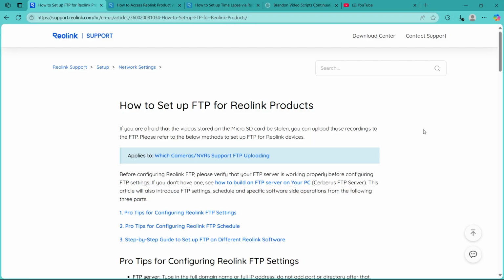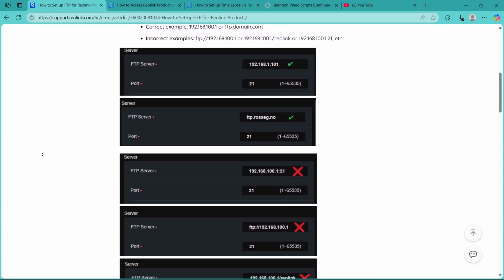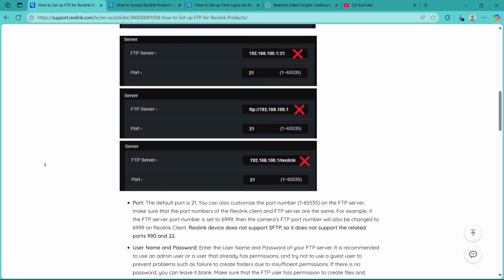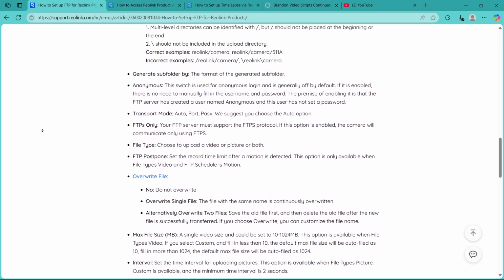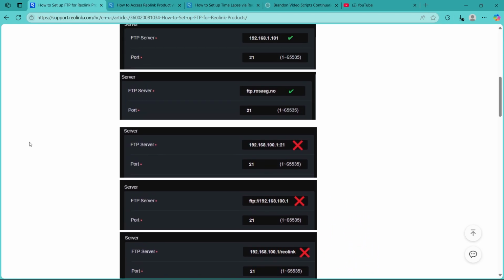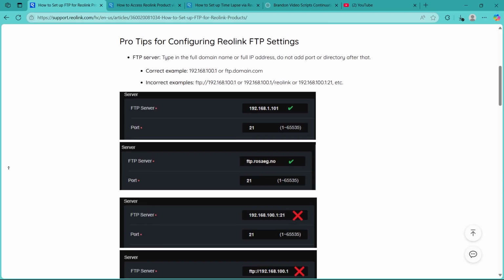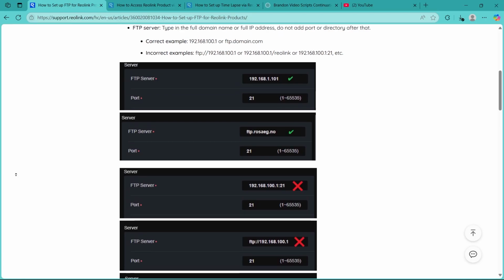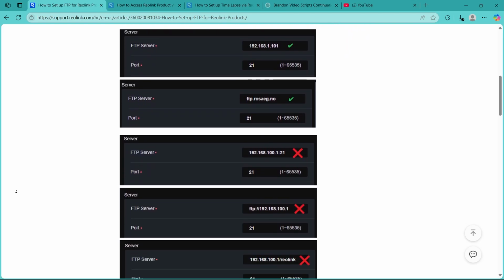New! Reolink FTP Setup Tutorial – Save Videos to Server🌐💾 | Guide to Secure Video Storage on FTP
New! Reolink FTP Setup Tutorial – Save Videos to Server (2025)
🌐💾 | Step-by-Step Guide to Secure Video Storage on FTP

Want to save your Reolink camera footage directly to an FTP server in 2025? In this video, I’ll guide you step by step through the Reolink FTP setup—how to configure your cameras to upload videos to your server automatically.

✅ What You’ll Learn in This Reolink FTP Setup Guide:
📲 How to Access FTP Settings in the Reolink App and Client
🌐 Entering FTP Server Details and Login Credentials
🗂️ Configuring Storage Paths and File Naming
⚙️ Setting Recording Schedules and Motion Uploads
💡 Tips to Keep FTP Storage Organized and Secure

⏳ Timestamps & Video Chapters:
0:00 Intro – Why FTP Backup is Useful in 2025
0:45 Step 1: Open FTP Settings in Reolink App or PC Client
1:40 Step 2: Enter FTP Server Address, Username, and Password
3:00 Step 3: Choose Storage Folder, File Names, and Upload Schedule
4:10 Step 4: Test the Connection and Monitor Successful Uploads
5:00 Final Tips – Keeping FTP Storage Reliable and Organized

💡 Why Watch This Reolink FTP Tutorial?
✅ Learn to back up Reolink videos directly to an FTP server
✅ Perfect for off-site storage, small businesses, and extra security
✅ Avoid losing footage due to local storage issues
✅ Get step-by-step help for both mobile and PC setups

✅ Reolink users setting up advanced storage options
✅ DIY security system installers
✅ Small businesses needing off-site video backup
✅ Anyone looking for extra video security beyond SD cards and NVR

❤️ Found This FTP Setup Helpful?

Follow me for more Reolink setup guides, smart storage tutorials, and home security walkthroughs!